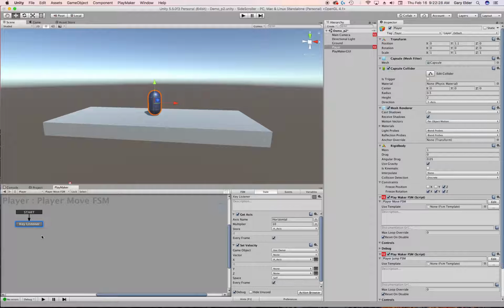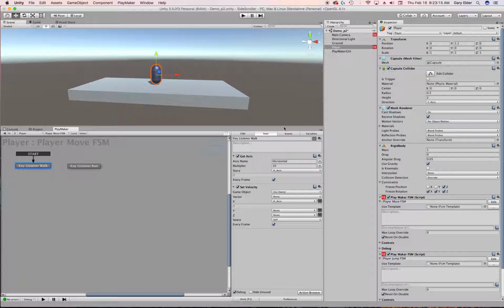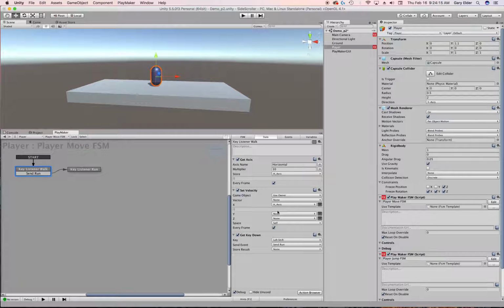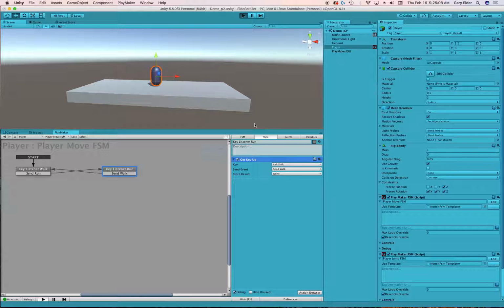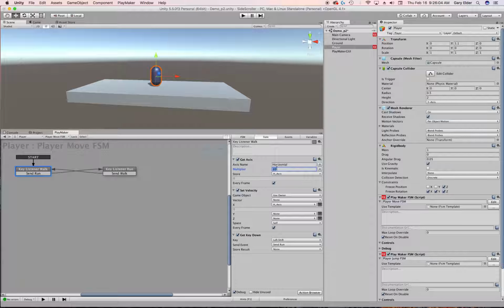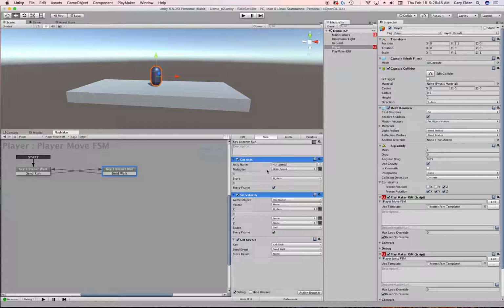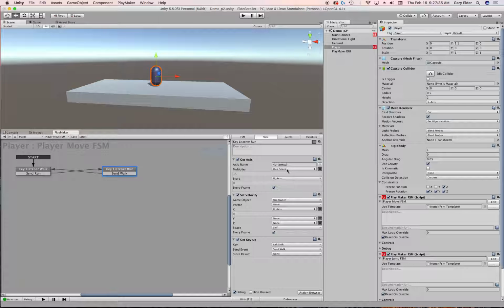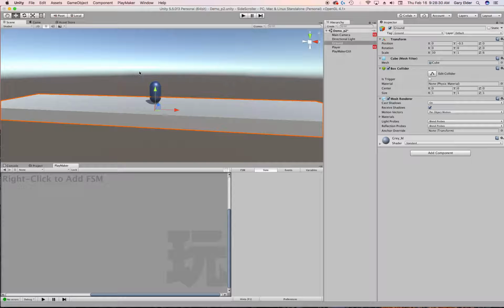Side Scroll Basics pt 3 - Walk/Sprint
How to make a player walk and sprint.